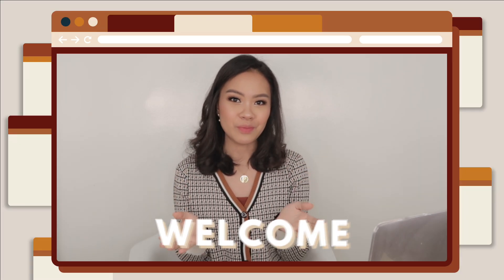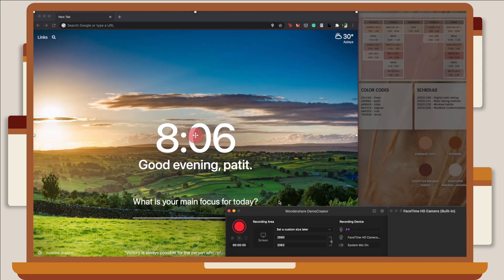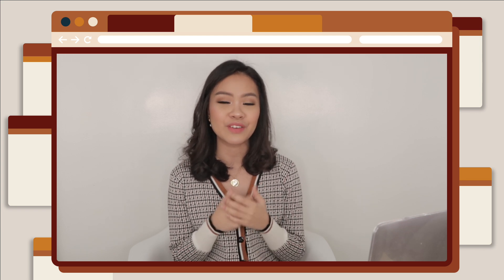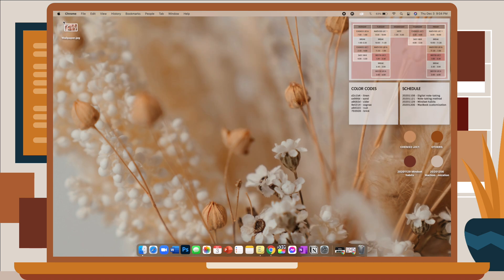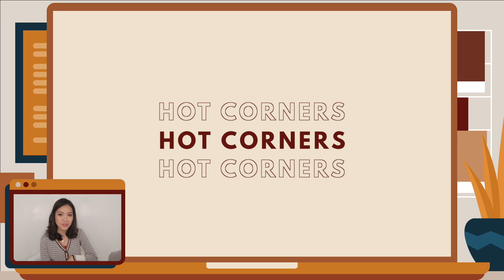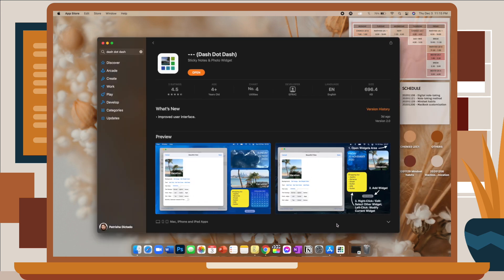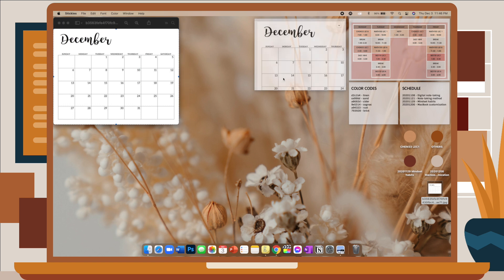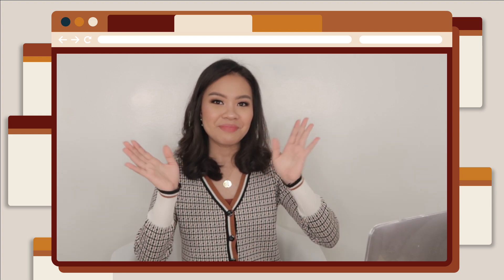MACBOOK CUSTOMIZATION | how to customize your macbook (aesthetic & minimal)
Start Your Screen Recording & Video Editing Trip with DemoCreator

hey guys! it’s patit.
i’ve recently updated my macbook to the latest software update, which is big sur, and i figured that it would be nice to share how you can customize your macbook. these customization tips range from changing your folder icons to customizing your desktop wallpaper and to adding widgets on your desktop! i had a lot of fun customizing my laptop, so i hope you do, too!
i hope you have a stellar day!

kisses, patit 💋

TIMESTAMPS:
00:00 intro
02:55 desktop wallpaper
05:22 screensaver
05:51 hot corners
06:33 widgets
07:46 highlight colors
08:24 sticky notes
09:09 folder icons
09:44 fonts

   free 30-day trial with the link above!